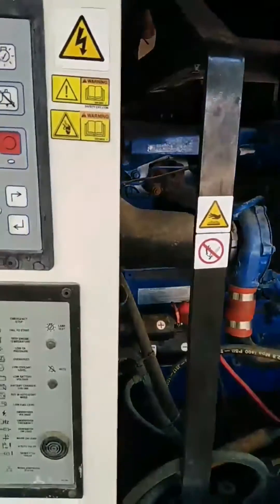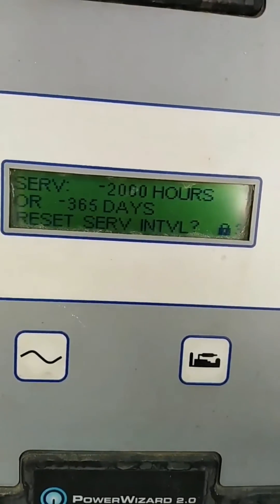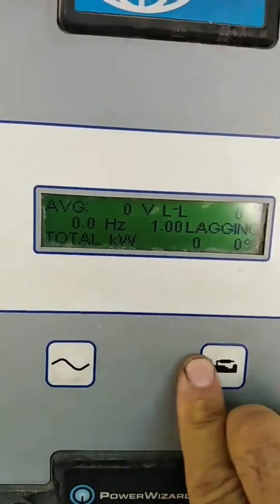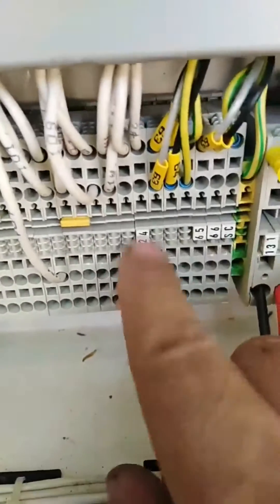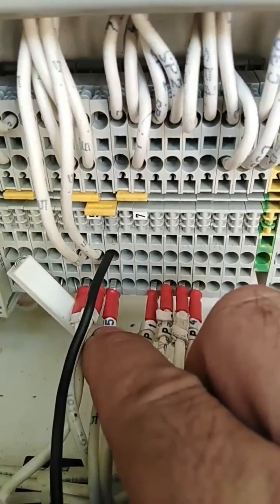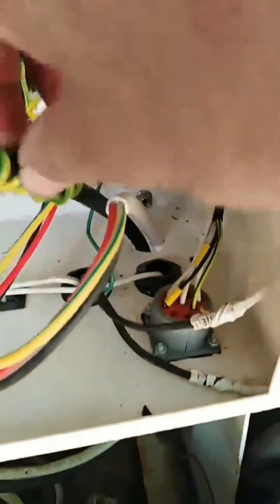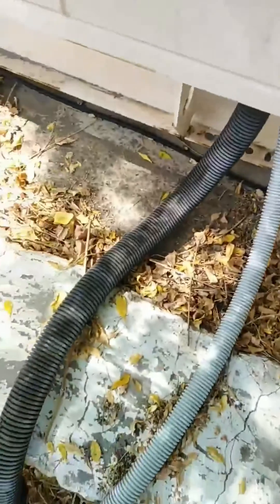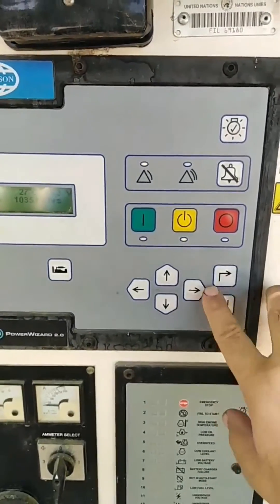Remote start wiring Power wizard 2.0 Module Fg Wilson generator @Dieselgeneratorksa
Remote start wiring Power wizard 2.0 Module Fg Wilson generator ‎@Power Learning Channel